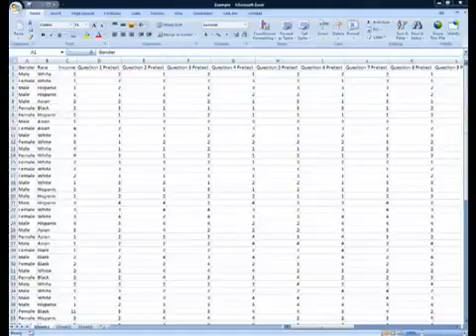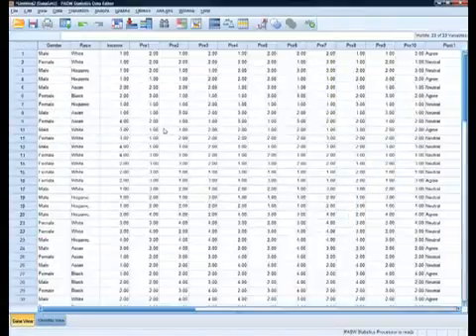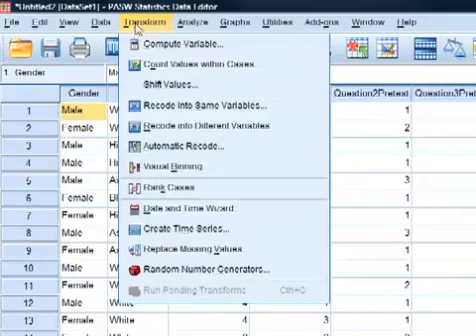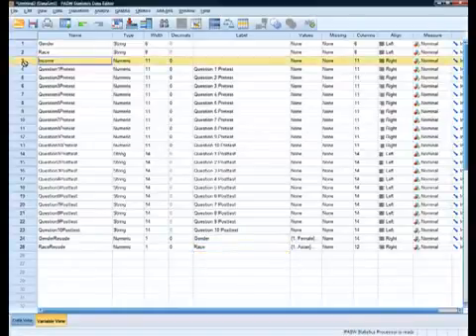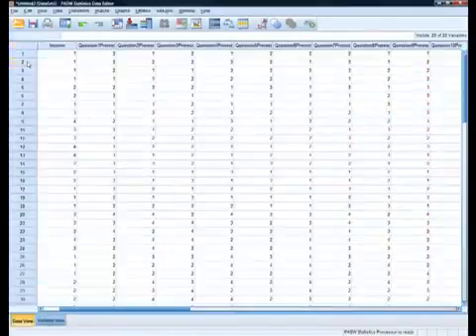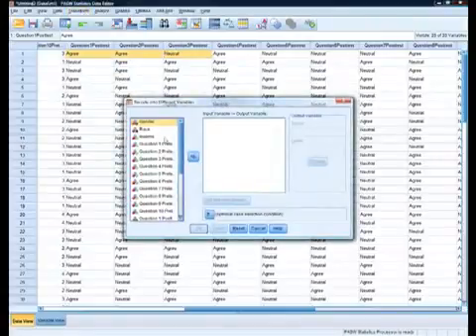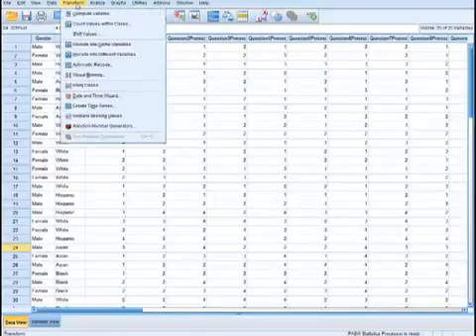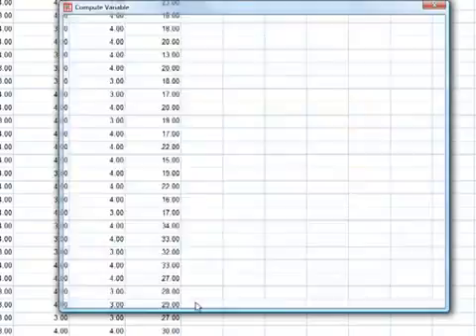SPSS tutorial: Data Entry And Management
Data Entry And Management in SPSS